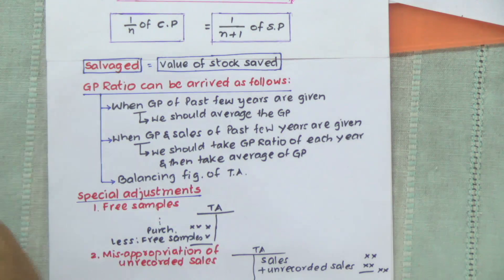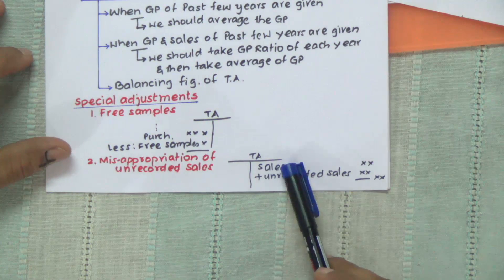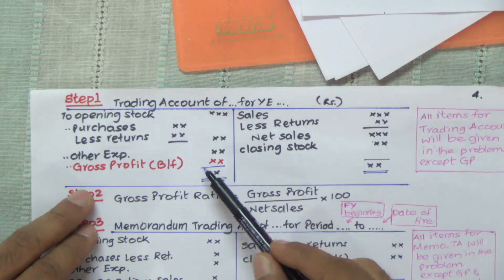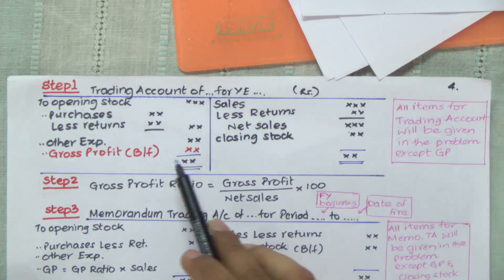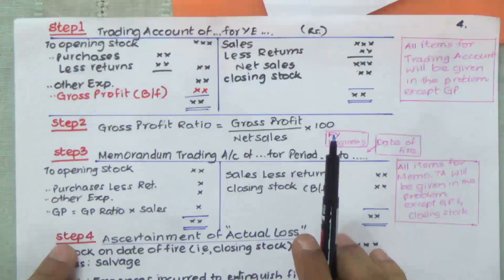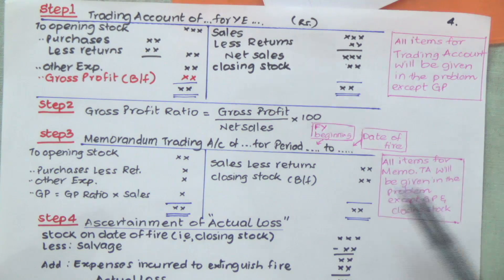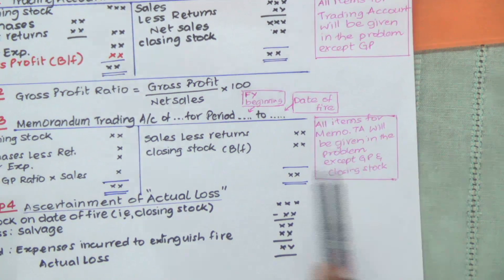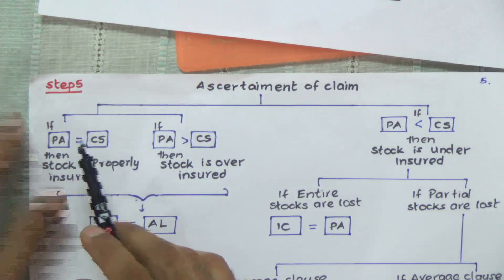B.com 2nd Sem | Introduction to Accountancy Part1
to buy Complete course Material with revision

Our Course material contains : 20 hours of Crash Course for quick revision of concepts, solving techniques , plus Previous years Important Question paper Solved.

Instantk has single motto " BEST or NOTHING", and VTU's best of the best faculty have created a great content for you.

introduces a innovative & revolutionary "exam assist program" for VTU BE students. innovative "World class Content in a digital DVD format" by "VTUs TOP & Popular Faculties" + As per VTU 2014 Syllabus + Revision + Previous QP Solved + Model QP + WhatsApp Assisted group to clarify any doubts.

3 min video: What is InstantK? - by our Senior VP

14MAT21 notes, 14MAT11 notes, vtu notes,
14MAT21 Model Question Paper
Model Question Paper for 1st Semster B.E. / B.Tech
ENGINEERING Model Question Paper
VTU Question Papers of all Semester
vtu notes download
vtu notes pdf
Model Question Paper for 2nd Semester BE